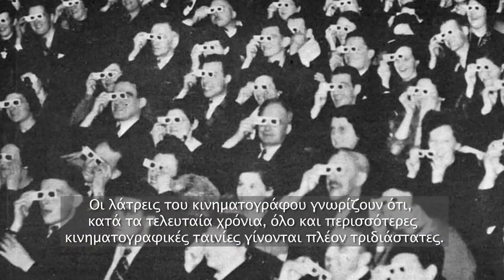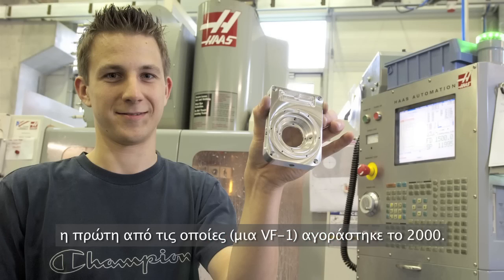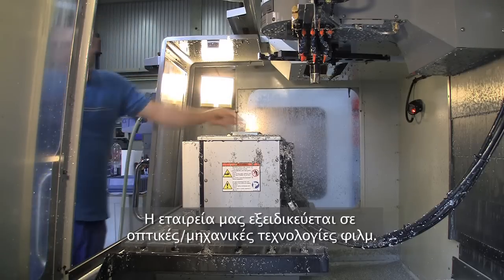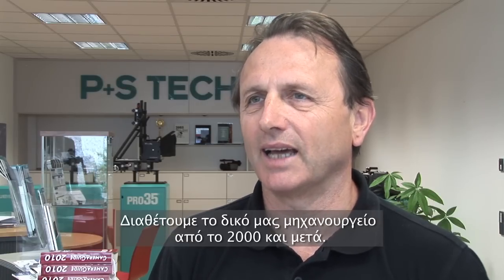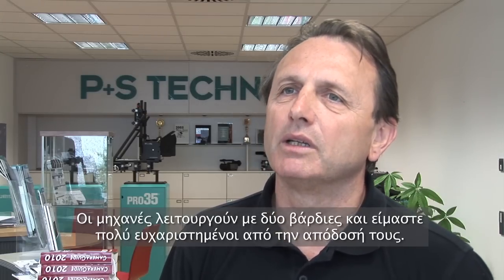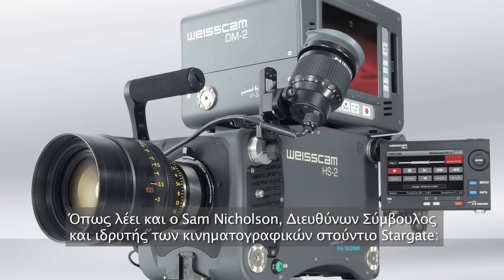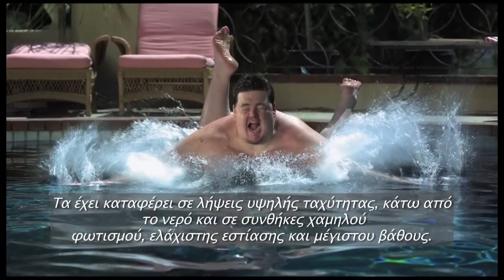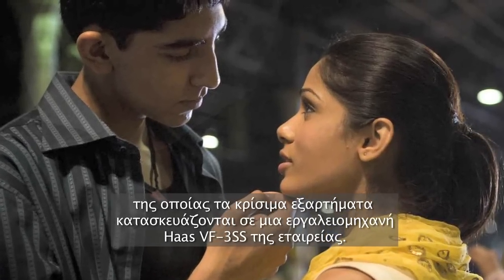(GR) The World's Best Movie Cameras Made on Haas CNC Machine Tools - Greek subtitles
Thrilled by the latest Hollywood blockbuster? Amazed by the 3D special effects and entranced by the slow motion action shots? It is too easy to overlook the work that goes into making movies; the finished result depends on technology almost as much as creative vision. The very latest cinema camera technology comes from the likes of P+S TECHNIK. In just 20 years the company has helped transform the way films are made.